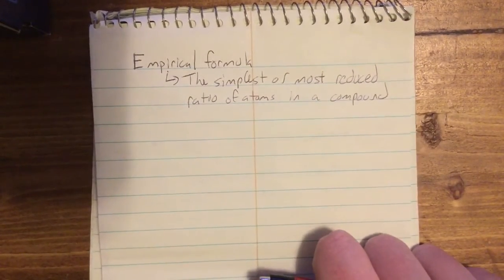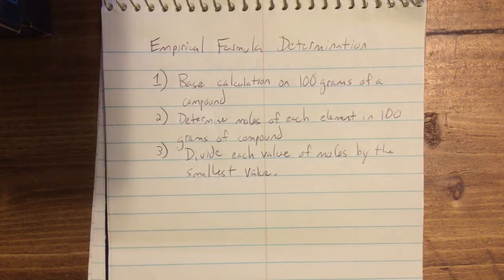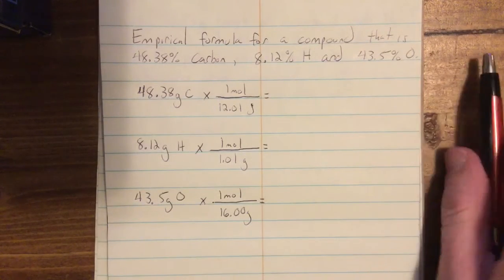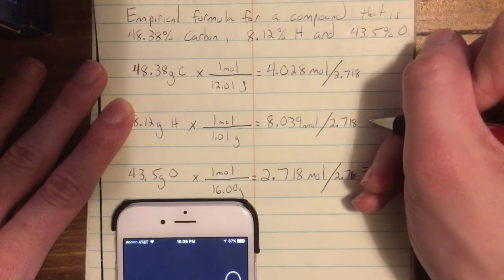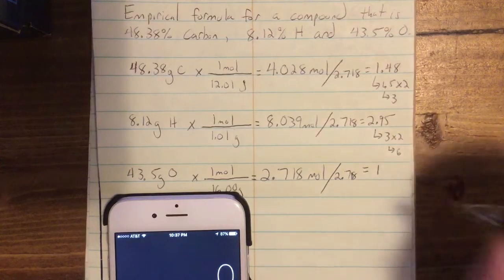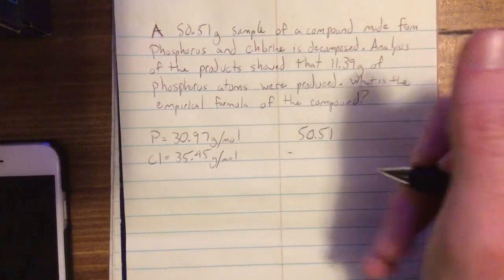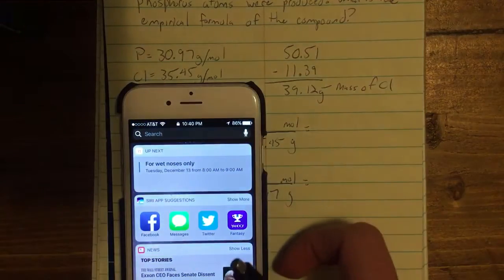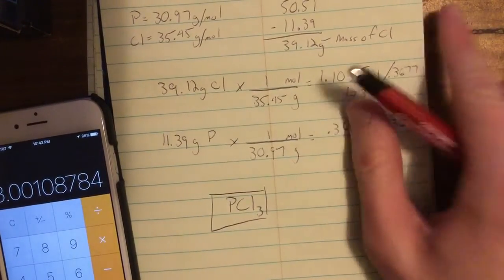Empirical formula lecture by mr schoenbeck